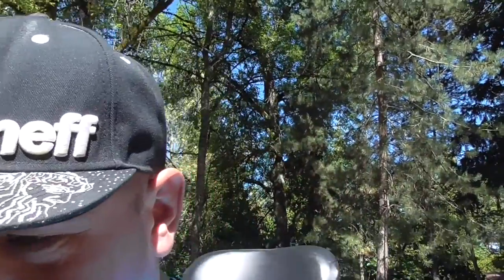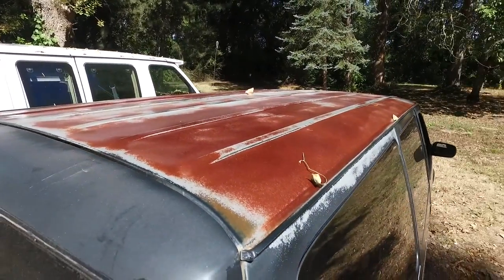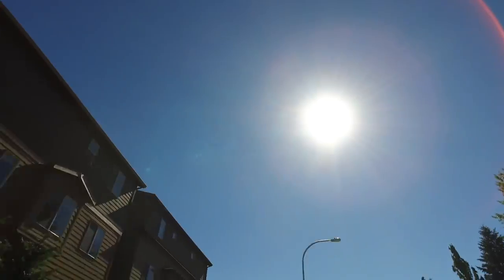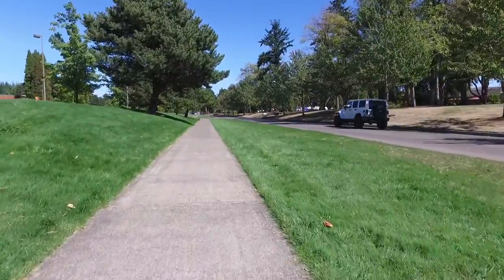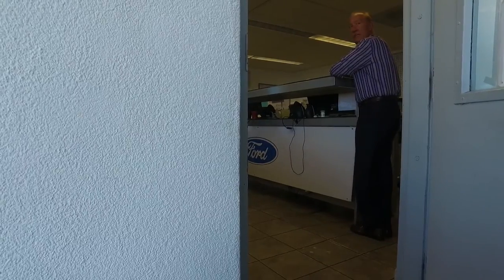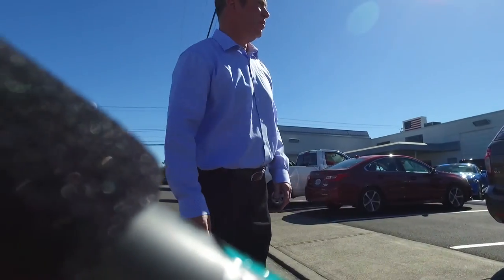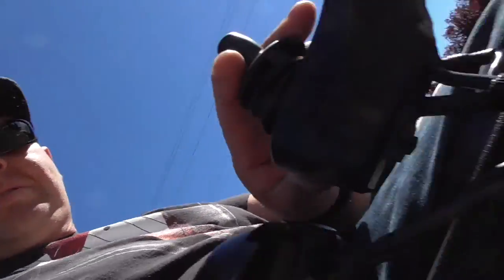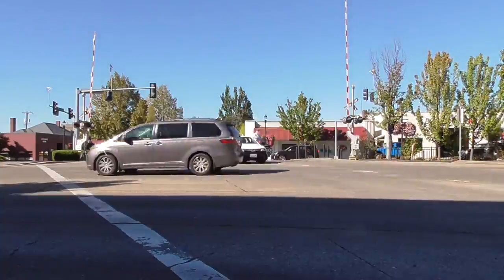VLOG 114: a better burrito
today i give away some cash, and clear-coat the roof of the van!